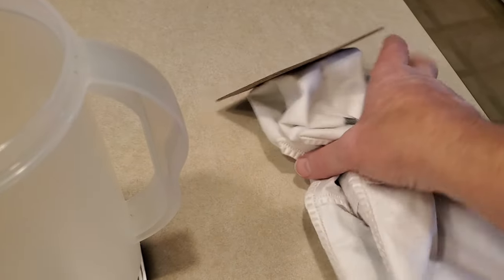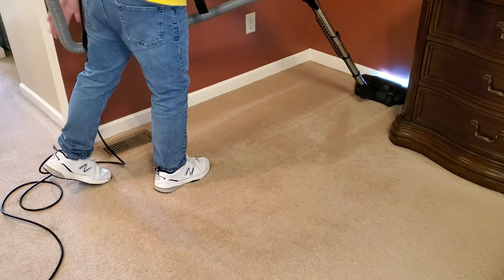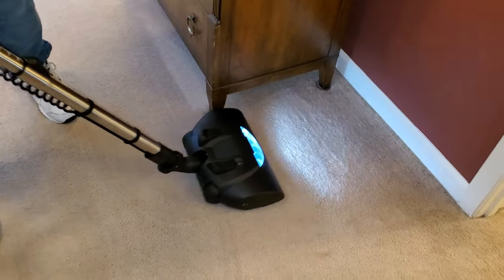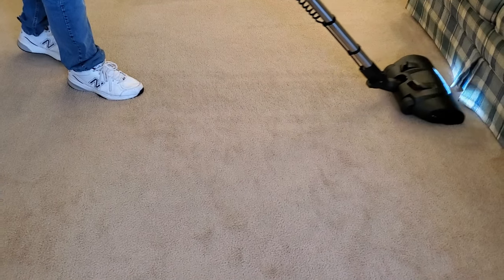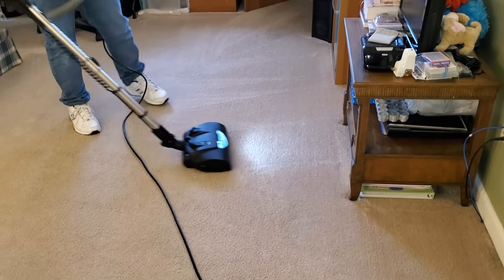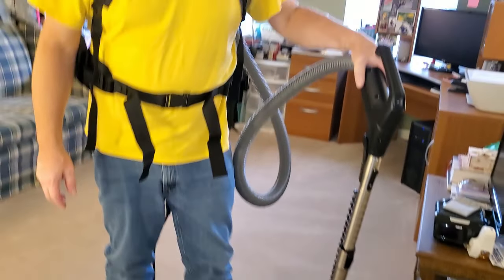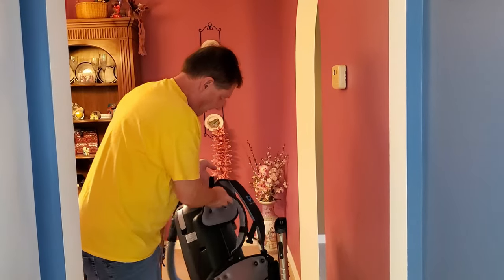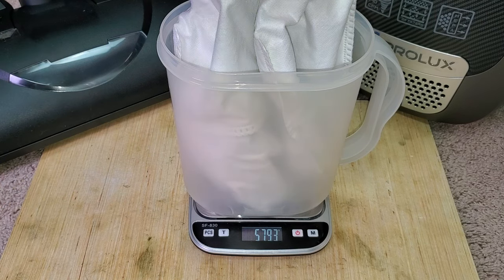Prolux X8 Elite Backpack Vacuum With EBK360 WHCC | Top Tier Performance!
While The EBK250 does well on low pile carpet, the EBK360 rocks of all surfaces!